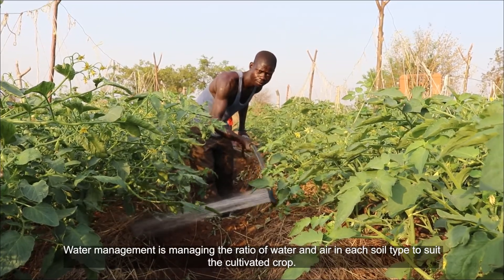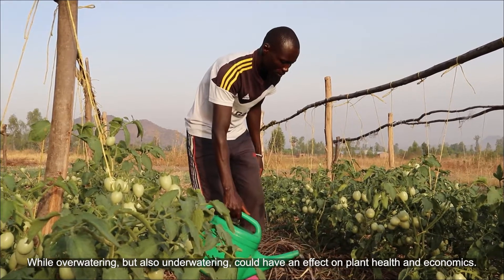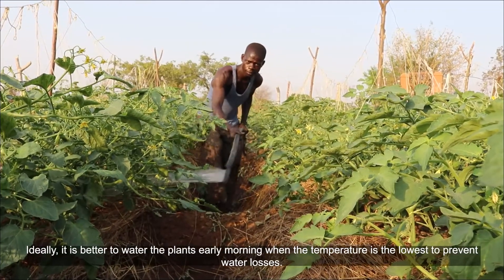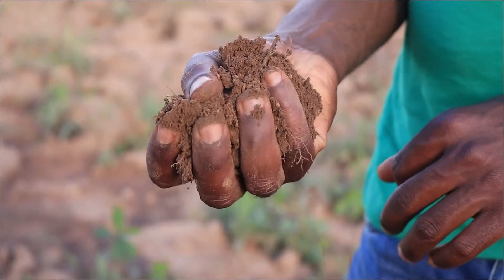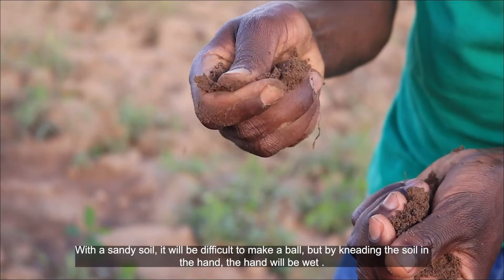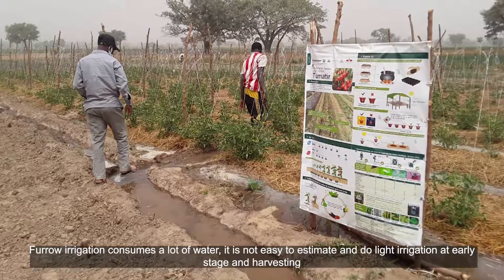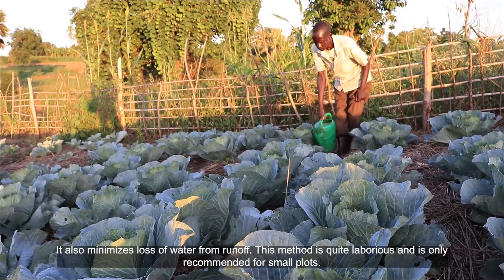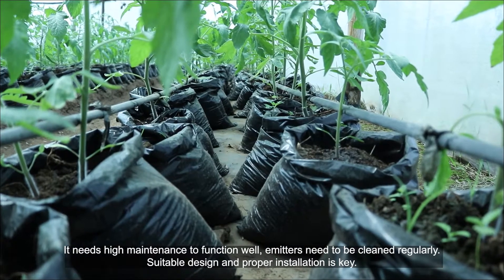Irrigation – How to Manage Water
Good water management is a key factor in vegetable production. The need to water changes with the stage of the crops but be careful not to underwater or overwater. Soil should feel moist but not wet. Understand the different irrigation types – furrow, hand or drip.

Learn How To:
- Plan correct water management;
- Understand the amount of water your plants need;
- Keep root zone moist;
- When to water plants;
- Check soil moisture;
- Make use of different irrigation types.